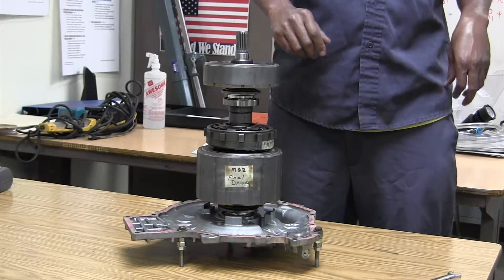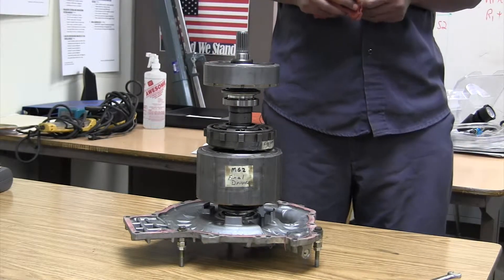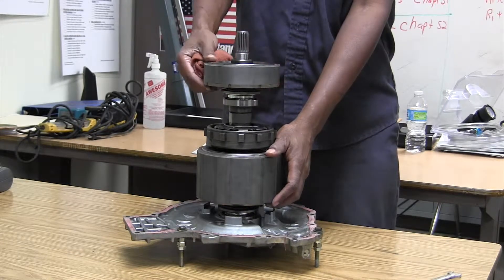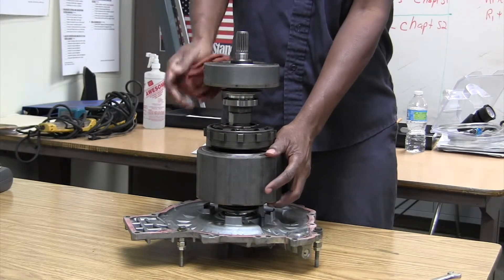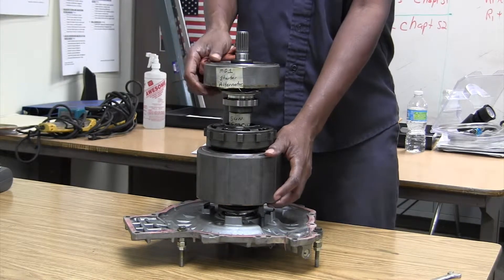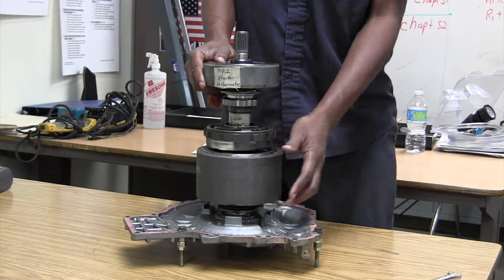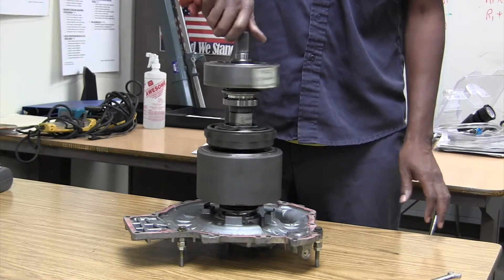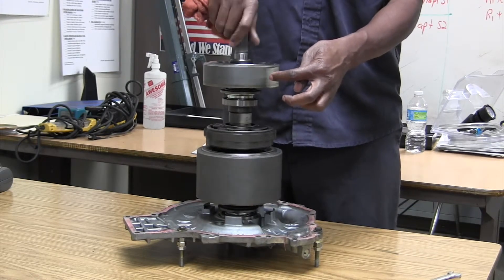Hybrid Vehicle: MG1 and MG2 with Planetary gears (2)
Hybrid vehicle: MG1 and MG2 Motor Generator Demo for electric and hybrid vehicle's. This vehicle is part of my smog license update class in Los Angeles Ca. Introduction to Hybrid and Electric Vehicle Safety class.